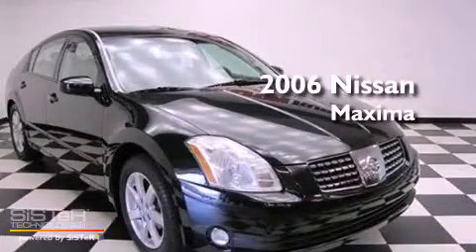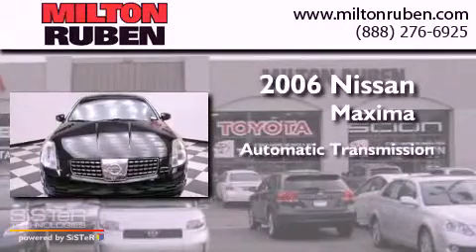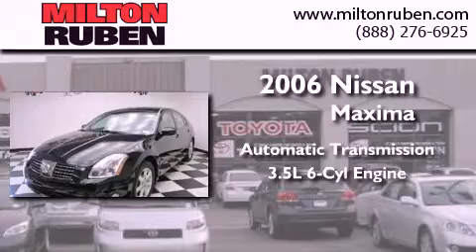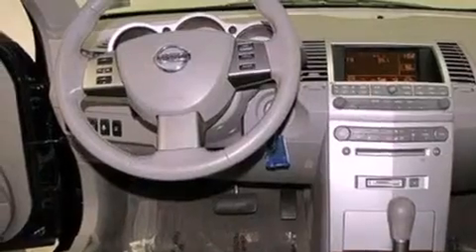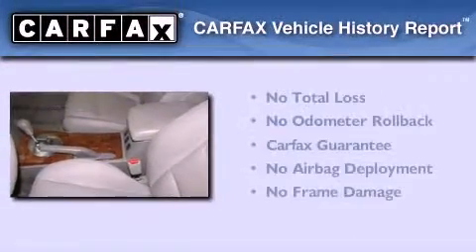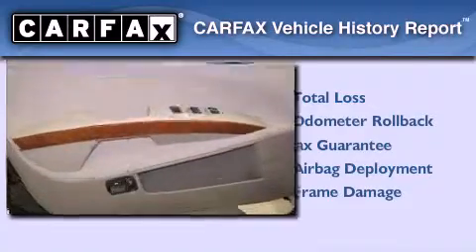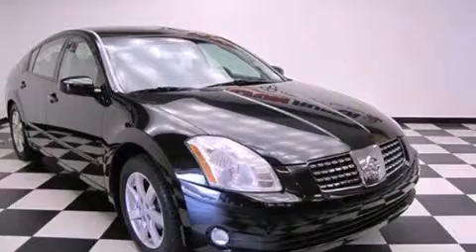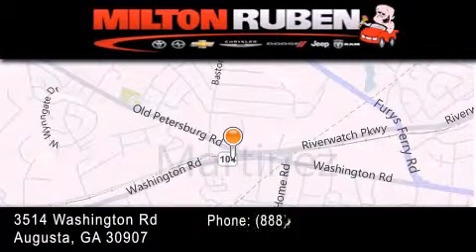2006 Nissan Maxima Grovetown GA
Year : 2006
 Make : Nissan
 Model : Maxima
 Engine : 3.5L V6 SFI DOHC 24V
 Trans . : Automatic
 Exterior : Black
 Miles : 71,594
 Interior : Tan
 Stock : BU704711

 2006 Nissan Maxima Augusta GA